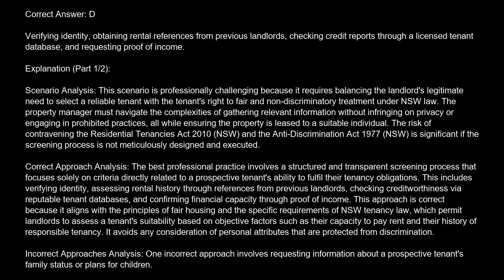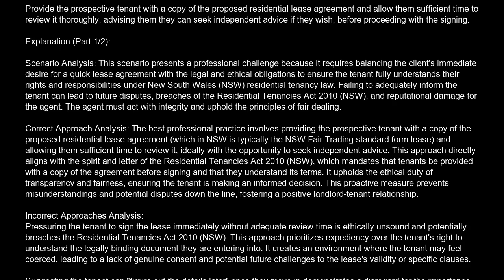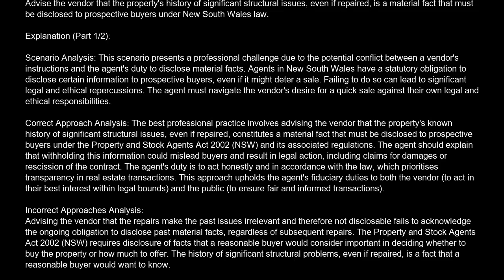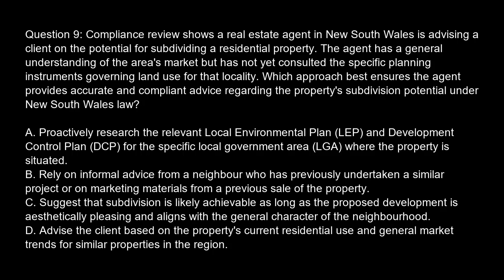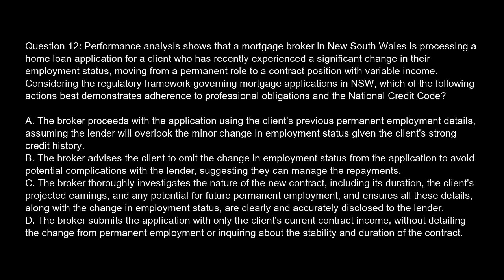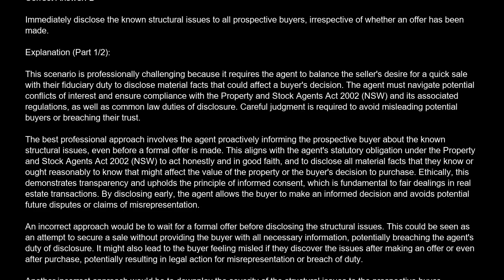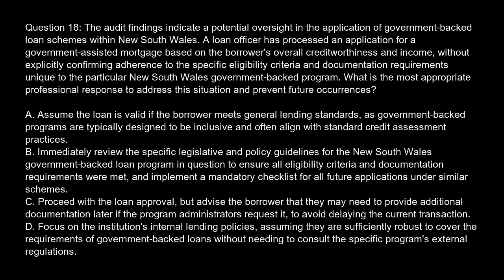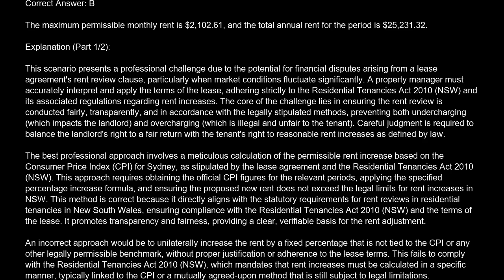Australia Real Estate New South Wales NSW Free Practice Test And Answers Updated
Real estate exam free practice test